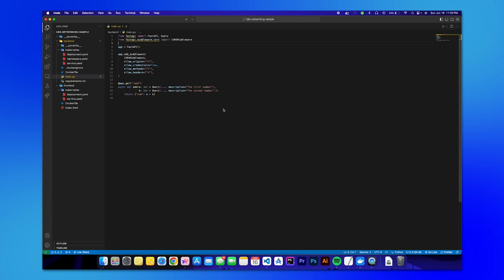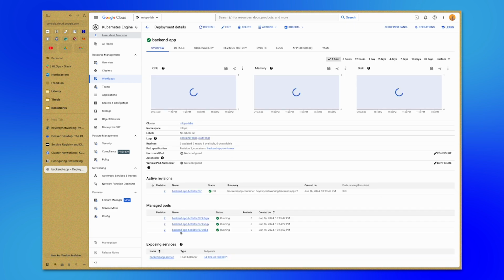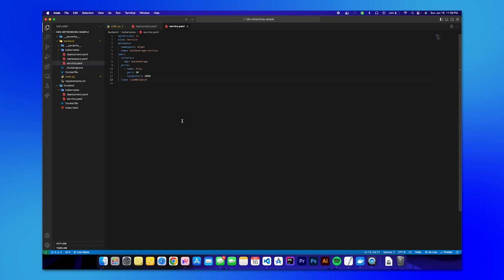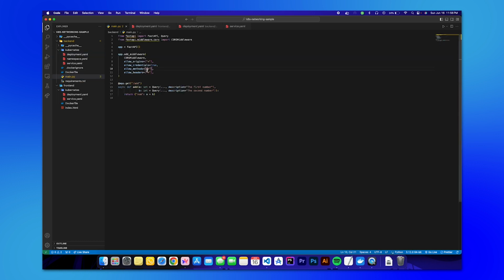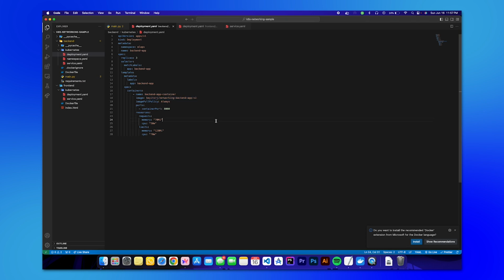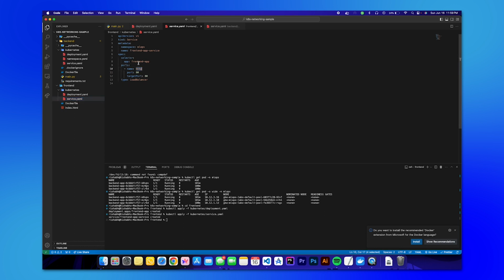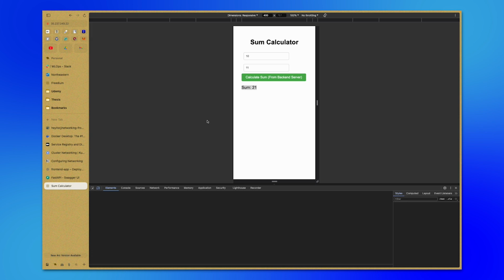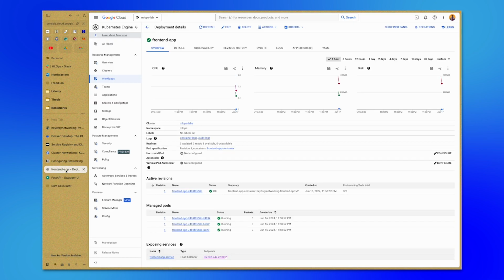Google Kubernetes Engine (GKE) - Advanced Lab 3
In this lab, you will gain hands-on experience with crucial networking concepts in Kubernetes, including cluster networking, service discovery, load balancing, and network policies. This guide will provide you with the necessary commands and usage instructions to navigate through these concepts using Google Kubernetes Engine (GKE).

You can access the code for this tutorial on our GitHub Repo